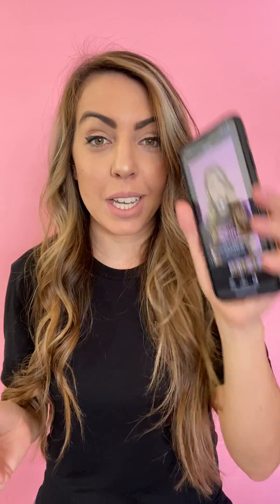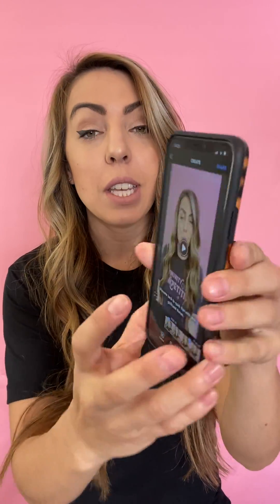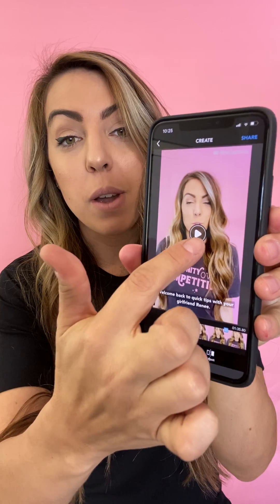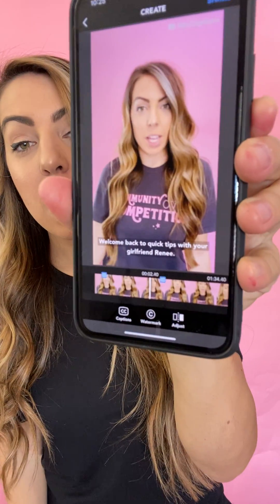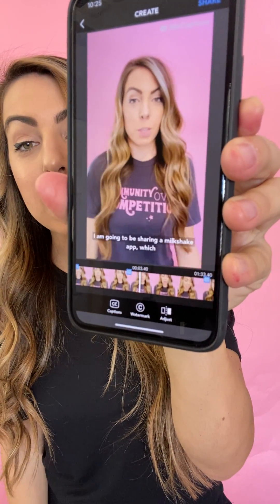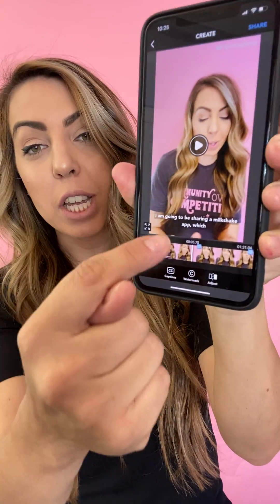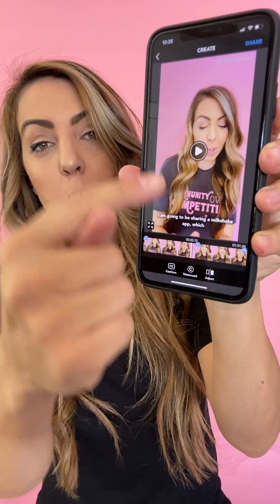Mix Captions App review! How to add captions or subtitles to your instagram videos or any video!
Mix Captions is a great app for adding captions to your videos. It is a free app but you do have to pay for longer recording times. For the full blog post head over or follow along on Instagram @mygirlfriendrenee